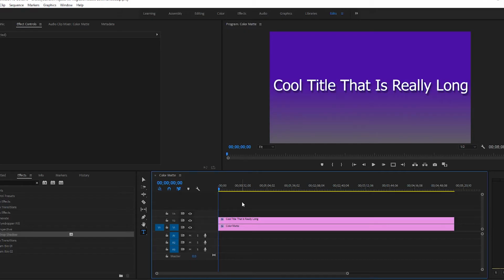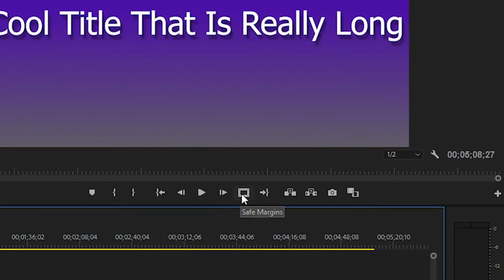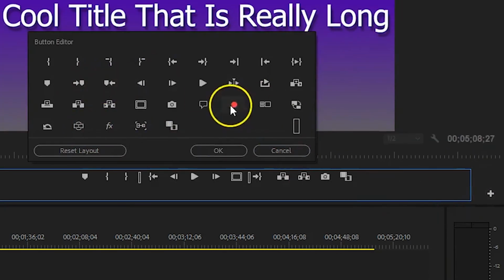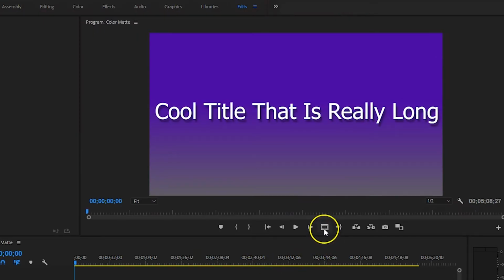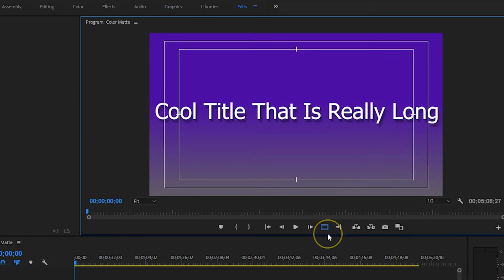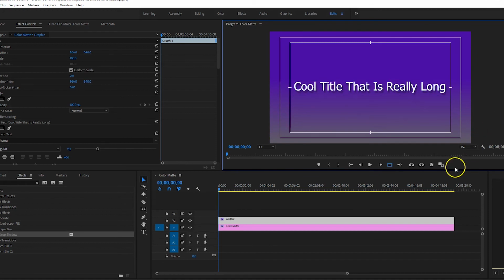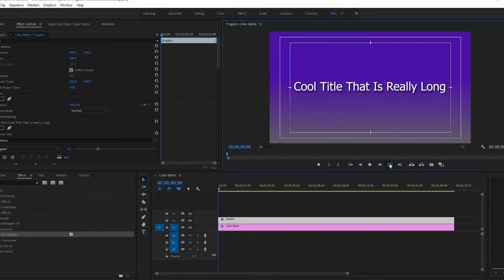Safe Text in Adobe Premiere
Prevent text from getting cutoff because of overscan on televisions with the Safe Margins tool.